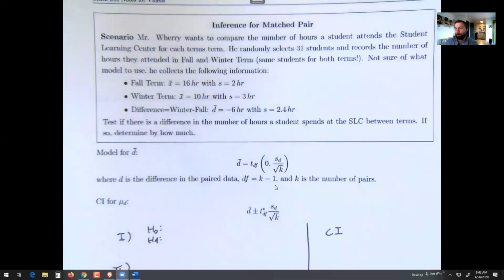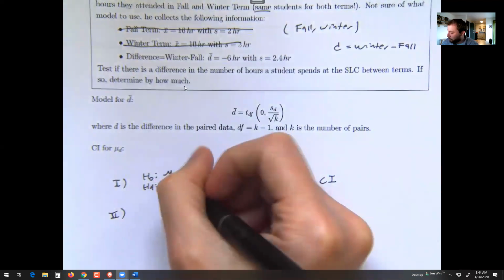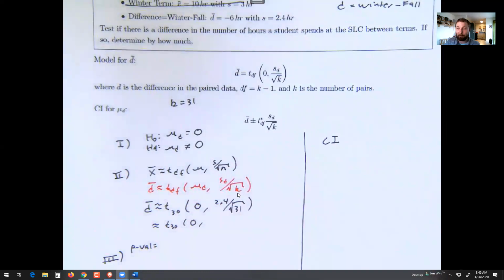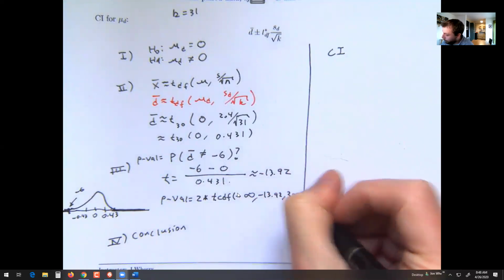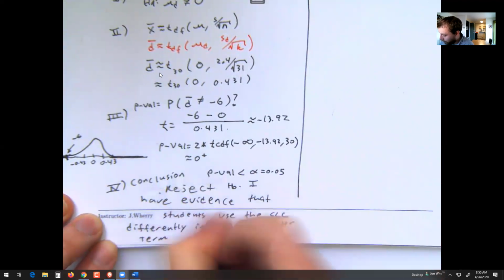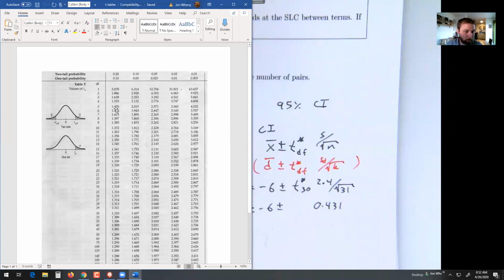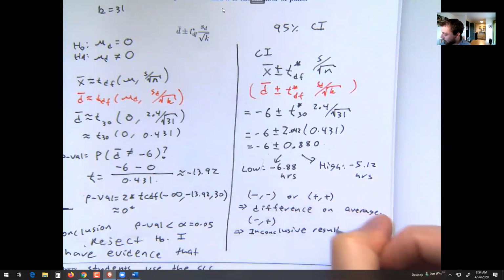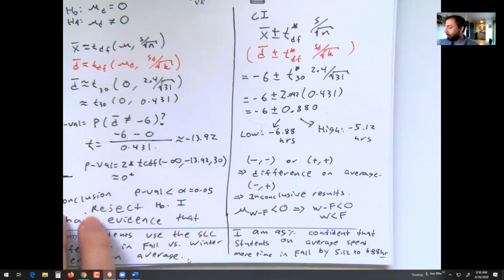Confidence Interval and Hypothesis Test for Matched Pair Example